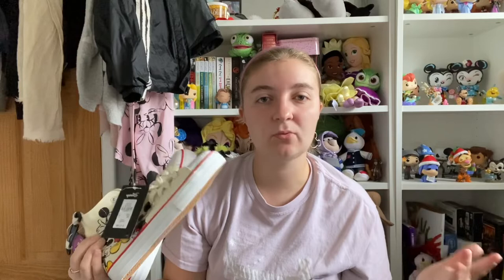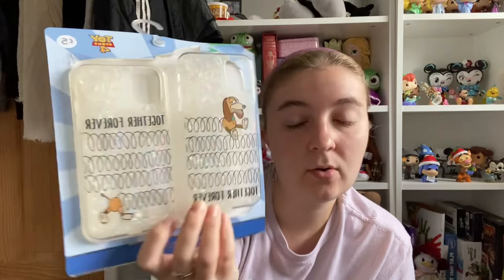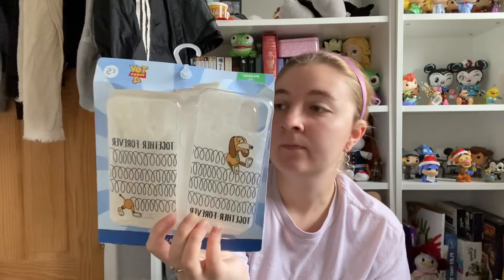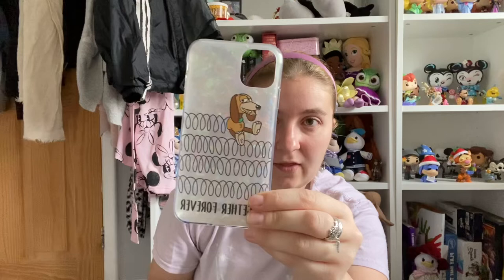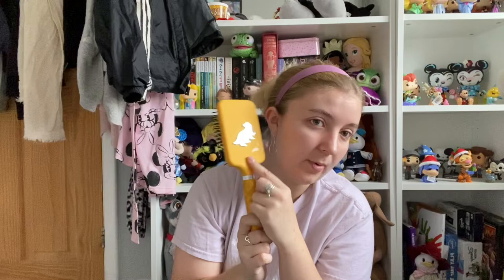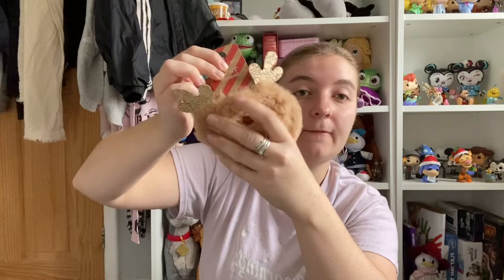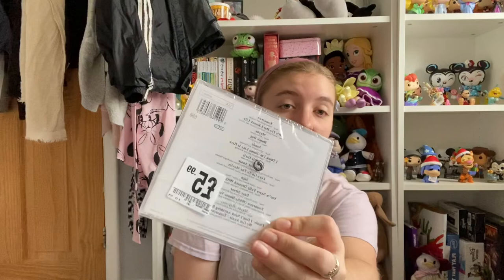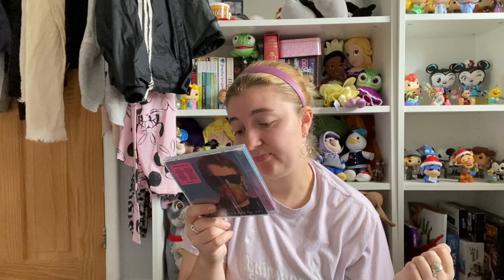Primark & HMV Haul | November 2021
Today’s video is a Primark and HMV haul, all things in this video were purchased when I had my first post mental breakdown solo trip to Southampton. I love everything I bought, unfortunately I can’t leave links to anything I got from Primark but everything from HMV will be listed below.